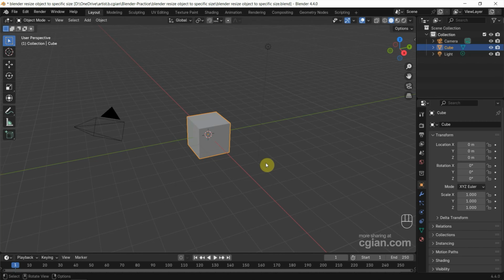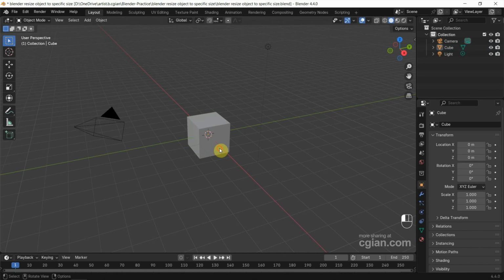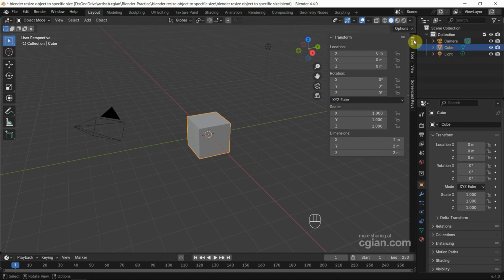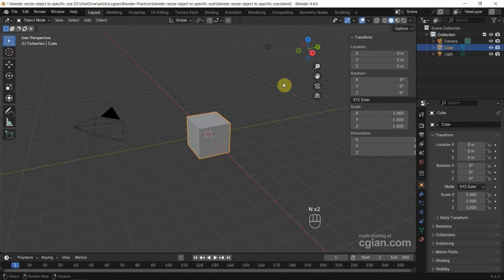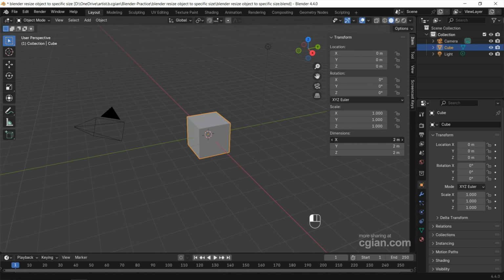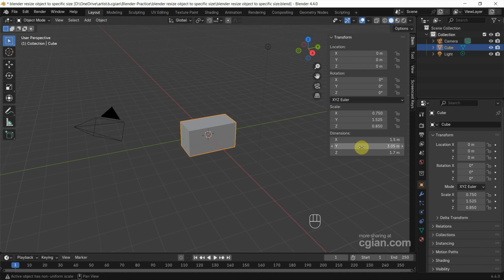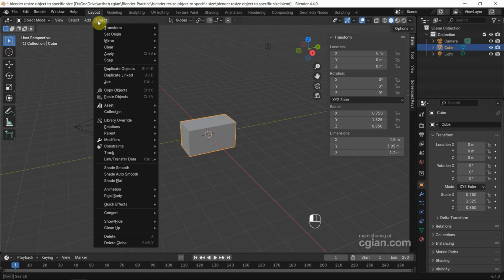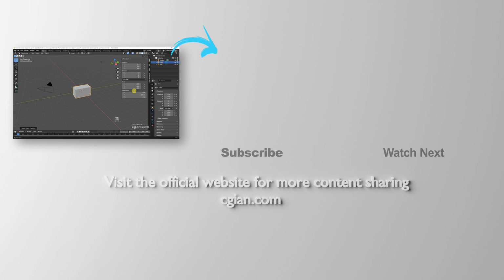Blender resize object to specific size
Blender tips for 3D modeling, tutorial video shows how to resize object to specific size in Blender. In Blender, we can use transform panel to change the dimensions for 3D object. In this tutorial, we will go through all these steps to resize and scale to exact size with using Transform Panel. Steps are easy to follow for Blender beginners. Happy sharing and I hope this helps.

Timestamp
0:00  Intro - Blender resize object
0:13 Resize Cube to specifier size
0:24 Show transform panel
0:35 Change Dimensions of object
0:56 Set Scale to 1